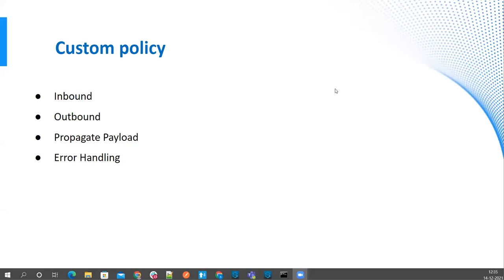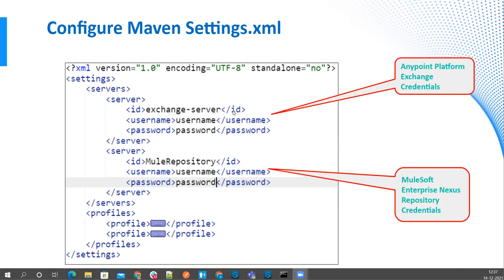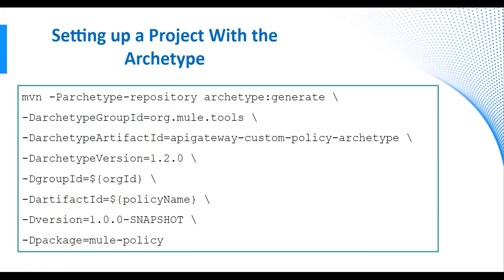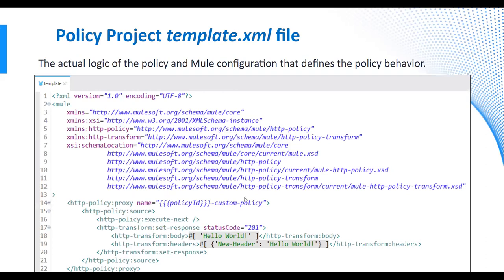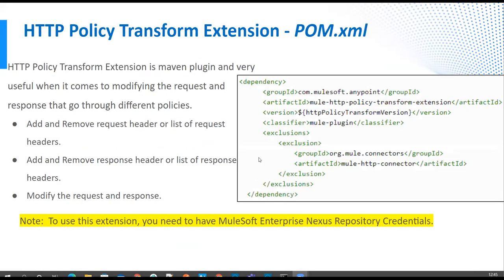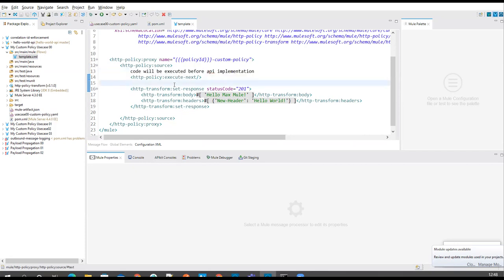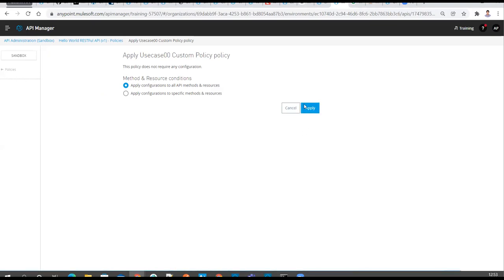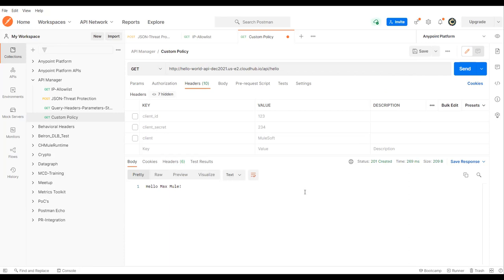Session 1: Inbound Custom Policy | API Manager | HTTP Listener | HTTP Policy Transform Extension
This Session gives a brief about the below questions:
- Why do we need Custom Policies?
- How to create Custom Policy Maven Project using archetype Template?
- How to use HTTP Transform Extension?
- How to implement Inbound Custom Policy in Mule 4?

HTTP Policy Transform Extension is a maven plugin and very useful when it comes to modifying the request and responses that go through different policies.
- Add and Remove request header or list of request headers.
- Add and Remove response header or list of response headers.
- Modify the request and response.

Note:  To use this extension, you need to have MuleSoft Enterprise Nexus Repository Credentials.